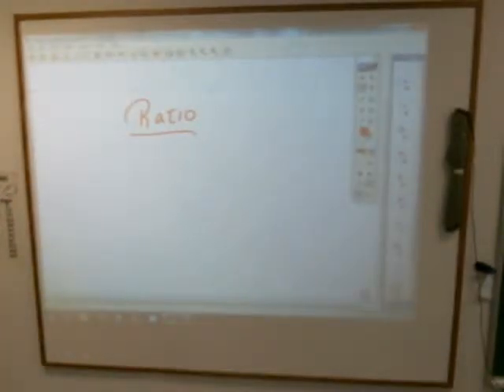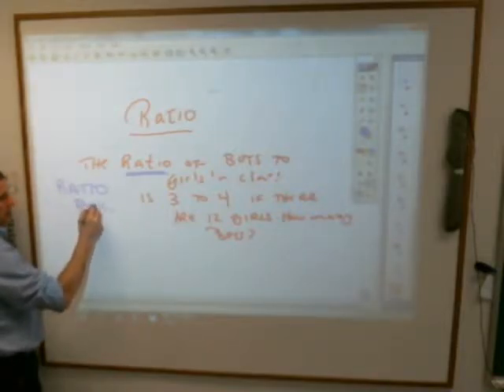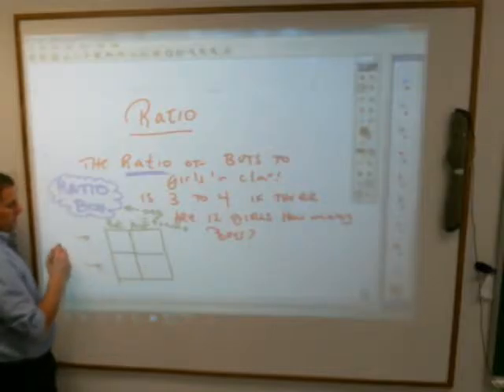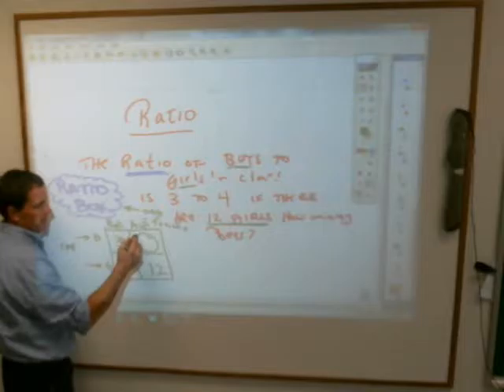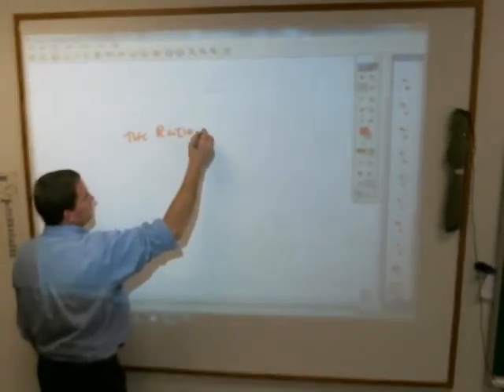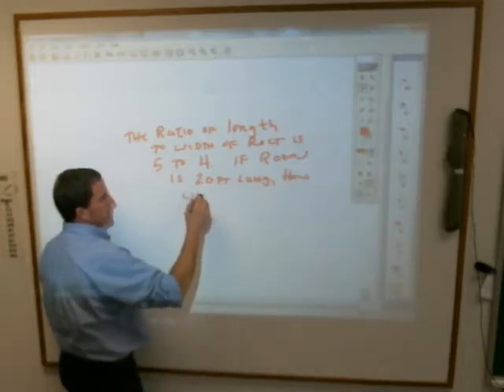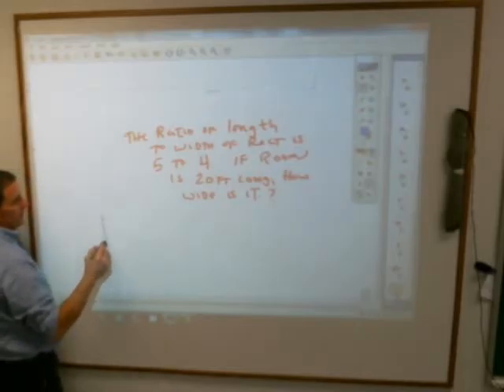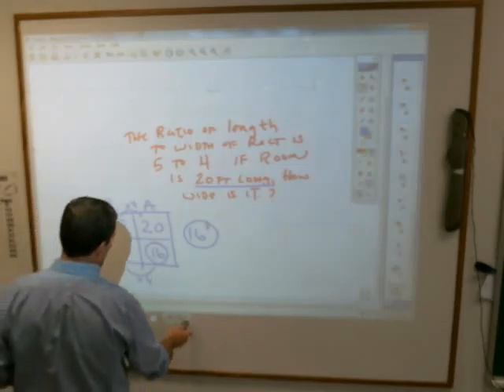7 Ratios 34